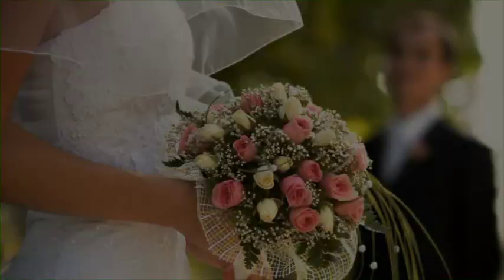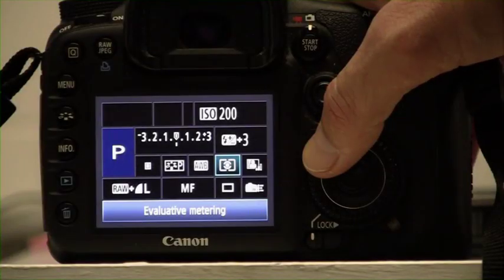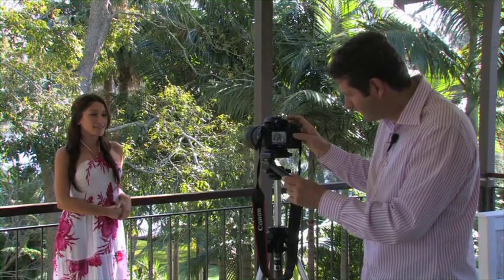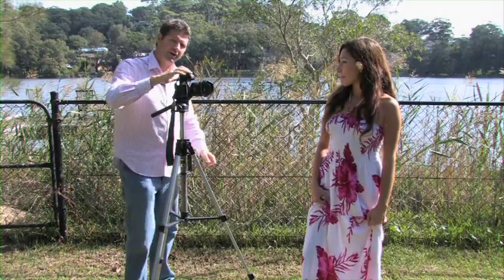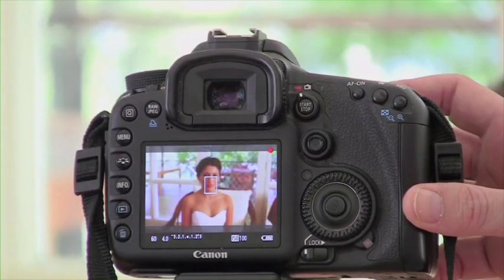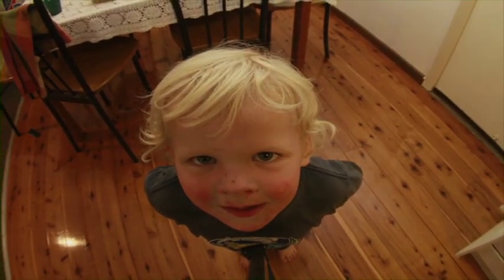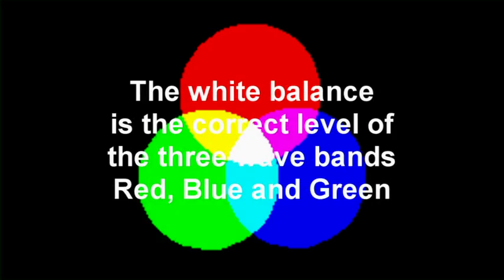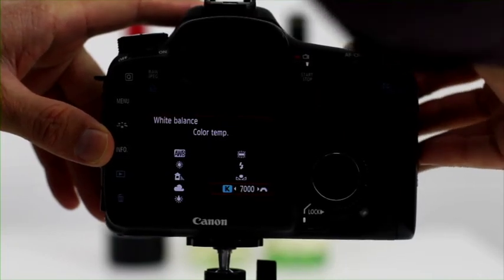The Complete Digital Photography Course